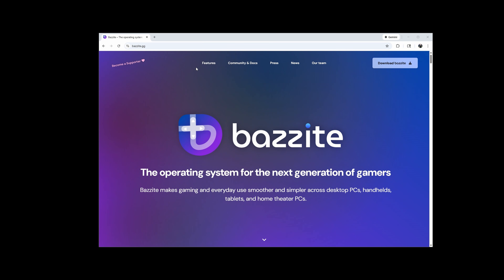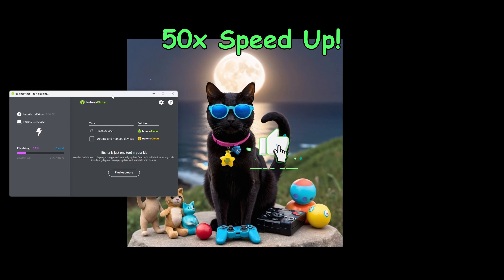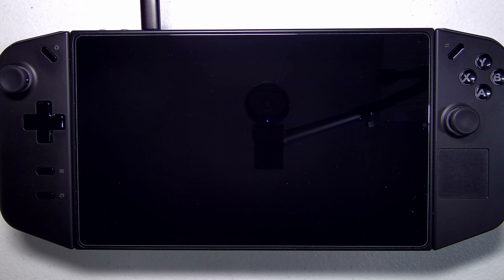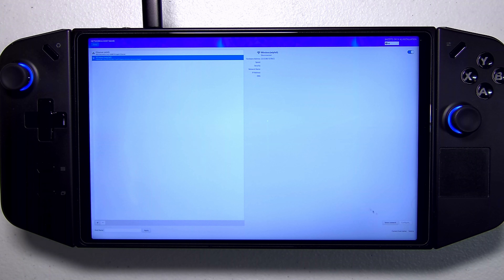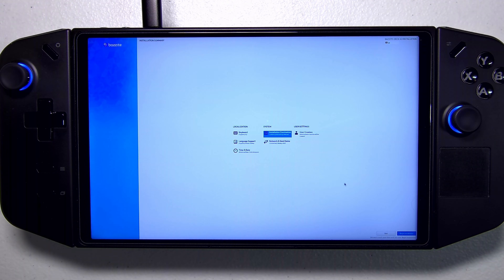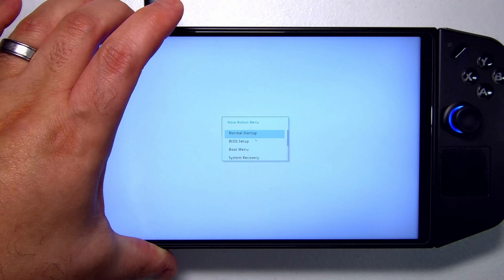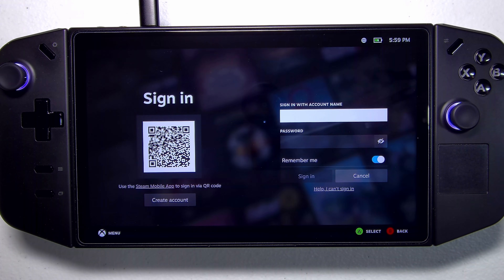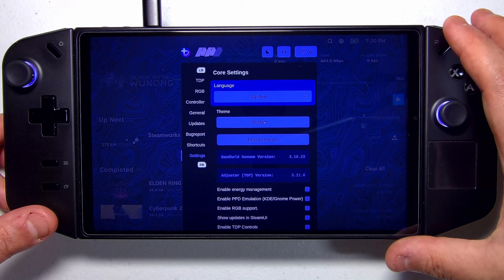Why Choose Bazzite OS Over SteamOS?! And How to Dual Boot it Like a Boss!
In today's video I discuss the reasons why gamers may want to choose Bazzite OS over SteamOS.

Then I share a step-by-step guide on how to dual boot Bazzite OS with Windows 11 on any handheld or gaming PC!

I also share how to configure Bazzite OS to use Secure Boot, which is super helpful for gamers who want access to all games under Windows 11.

It helps the community out so I can keep making videos like this.

But it also ensures you get that notification so you don't miss all the amazing toys & gaming tips we've got coming down the pipeline!

Helpful Handheld Gaming PC Products!
Lexar 4TB NM790
Crucial P3 Plus 4TB NVMe M.2 SSD CT4000P3PSSD8
Startech PC Tools (I have an older version of this toolset and love it)
MR.SIGA Ultra Fine Microfiber Cloths for Glass
Official Legion Go Dock
UGREEN 9-in-1 USB C Universal Docking Station
TEAMGROUP USB 3.1 Flash Storage
Logitech Wireless Keyboard and Mouse Combo
Logitech Laser Wireless Trackball Mouse
Corsair 2TB 2242 NVME SSD

00:00 - 00:50 - Introduction
00:51 - 02:39 - Why Choose Bazzite OS over SteamOS?
02:40 - 04:46 - Create Bazzite OS Installation Media
04:47 - 05:56 - Booting off Bazzite OS Installation Media
05:57 - 09:52 - Installing Bazzite OS
09:53 - 11:07 - Bazzite OS Boot Option & Enroll Secure Boot Key
11:08 - 12:19 - Bazzite OS First Time Setup
12:20 - 14:59 - Tour of Bazzite OS & Handheld Daemon
14:59 - 15:47 - Discussion & Questions About Secure Boot